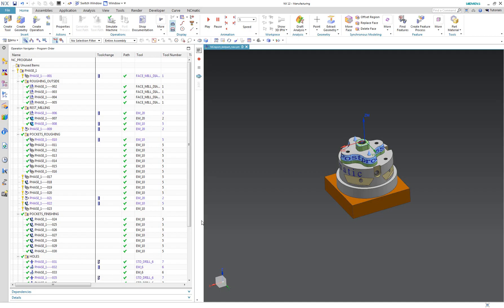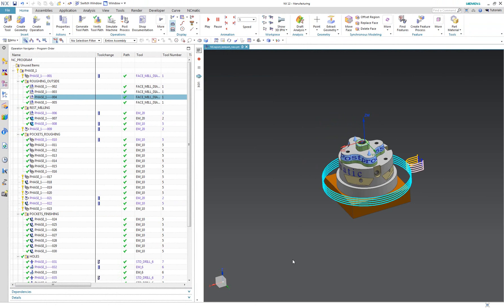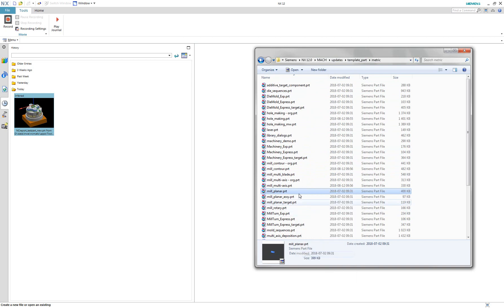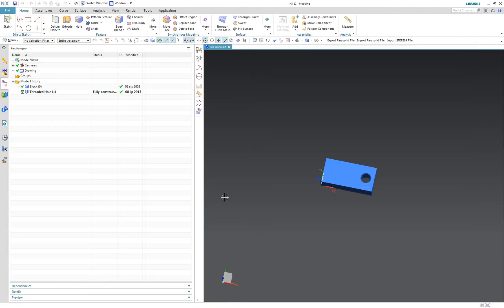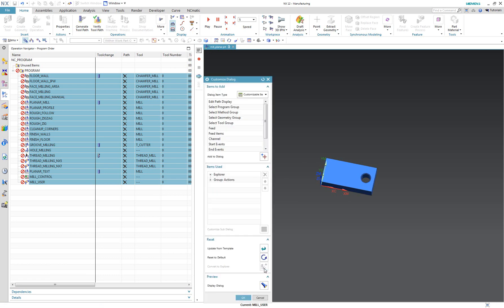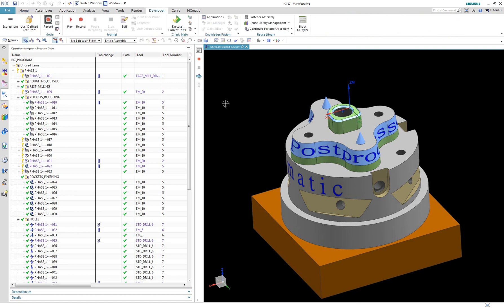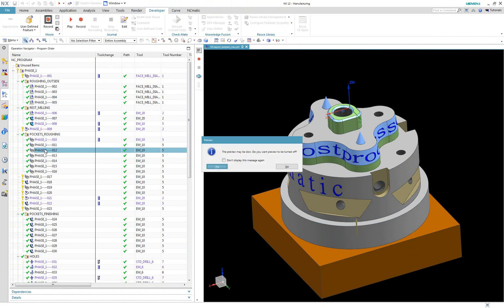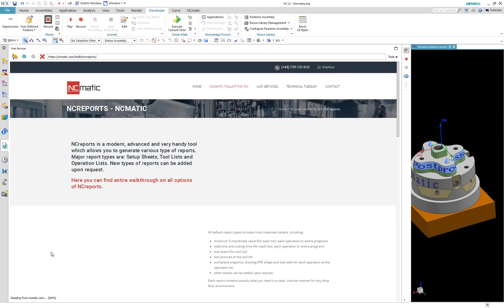Auto-convert all NX CAM operations to new Explorer Style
Today I would like to demonstrate how you can start using new dialog boxes of CAM objects in NX. The problem is that we don’t want to do this manually for all operations in our old projects, but we would like to get it automatically.
I have solution for that, I prepared simple journal file which will do this for you.
If you converted your template files to Explorer style, you can use this journal.

Notice that I haven’t tested this journal more than with this single CAM project, so if there will be some problems with it – just let me know and I will fix it.

To download this file, go to ncmatic.com, and you will find Technical Tuesday tab. Here you will see this episode which you are watching now, and it will contain link to download this journal file.
At my webpage you will also find NCmatic Toolkit for NX tab, where you will find also some more interesting applications.